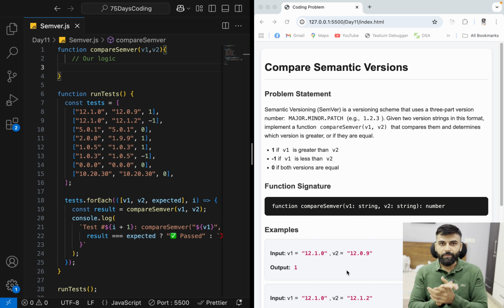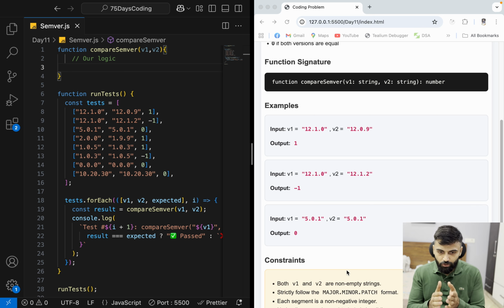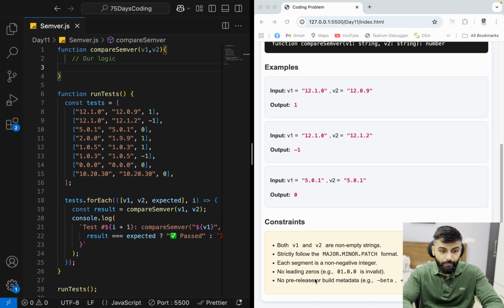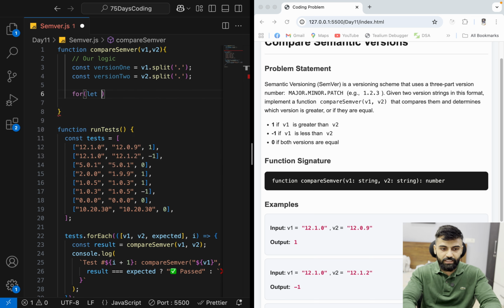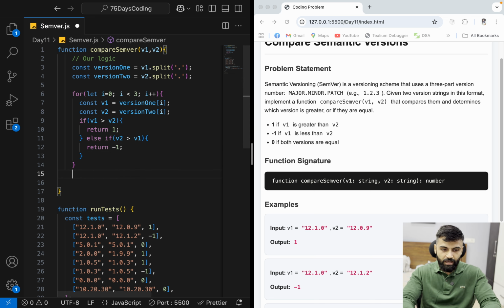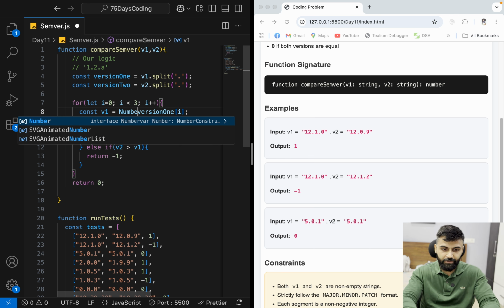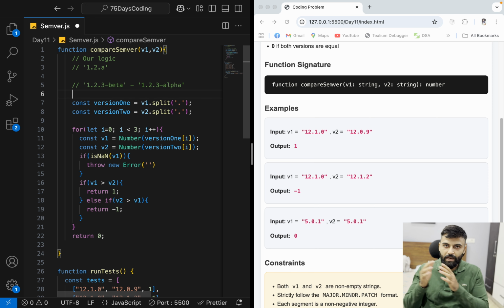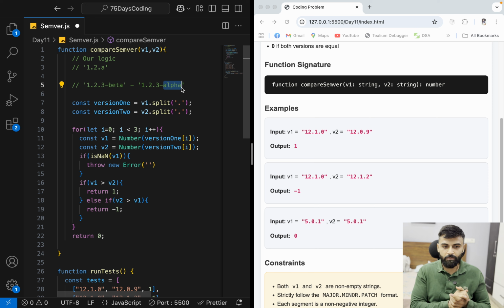Day 11 - Compare Semantic Versions | Infosys/TCS Interview Questions | 75 Days JS Coding Challenge🚀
Welcome to Day 11 of the 75 Days JavaScript Machine Coding Challenge 🚀

In this video, we solve a popular Frontend Machine Coding Interview Question:
👉 Compare Semantic Versions (Semver) – often asked in top companies like Infosys, TCS, and other service-based companies.

You will learn:
✅ What Semantic Versioning (MAJOR.MINOR.PATCH) means
✅ How to compare two version strings in JavaScript
✅ Step-by-step explanation with examples
✅ Clean and optimized coding approach for interviews

This is an important coding problem for anyone preparing for frontend interviews, JavaScript rounds, or coding challenges.

📌 Don’t forget to check out the full 75 Days Coding Challenge Playlist to strengthen your JavaScript concepts daily.